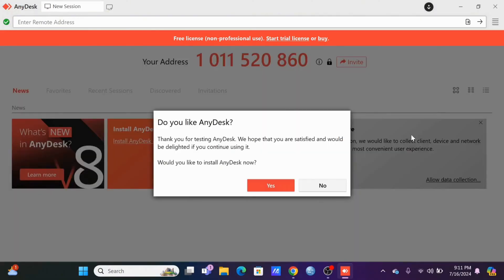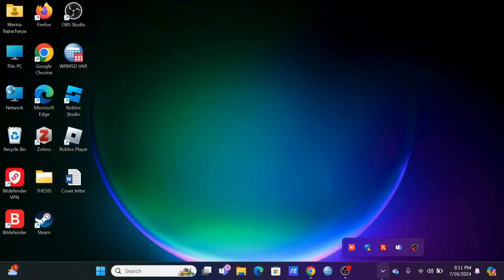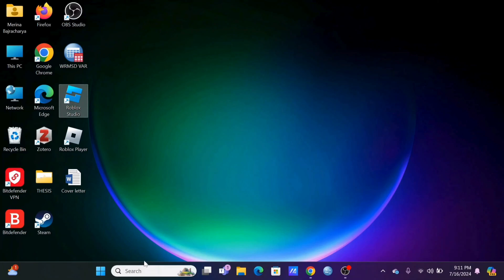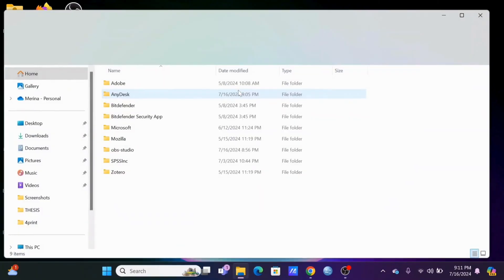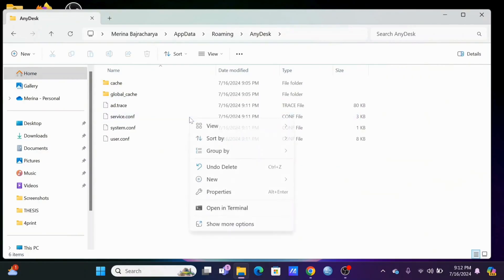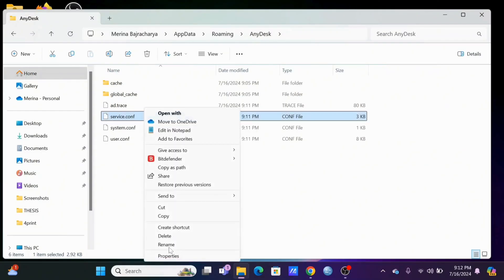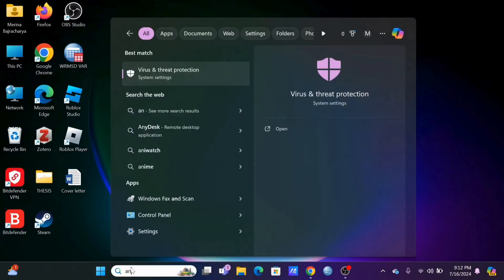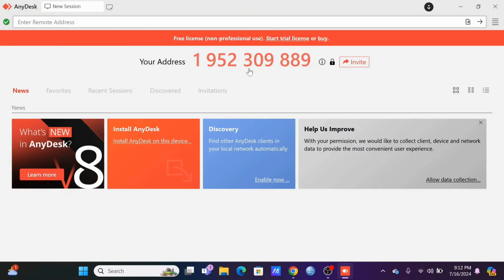How to Change AnyDesk ID - Change AnyDesk Address Name or Reset AnyDesk ID Address (2024)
Ready to change your AnyDesk ID or reset your AnyDesk address in 2024? This guide provides step-by-step instructions on how to change your AnyDesk ID and address name. Follow this straightforward process to update or reset your AnyDesk ID.

In this tutorial:
0:00 - Introduction
0:15 - How to Change AnyDesk ID - Change AnyDesk Address Name or Reset AnyDesk ID Address (2024)

Learn how to effortlessly change your AnyDesk ID or reset your AnyDesk address in 2024 with this straightforward guide. This video covers the entire process, ensuring you can update or reset your AnyDesk ID without any issues.

Change or reset your AnyDesk ID with ease by following this guide in 2024!